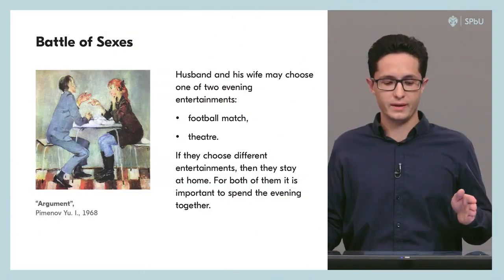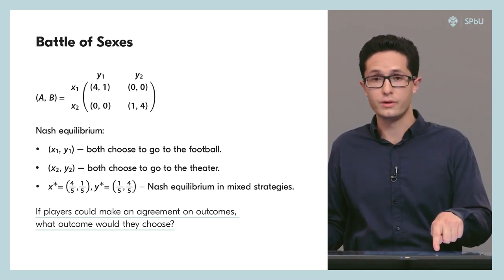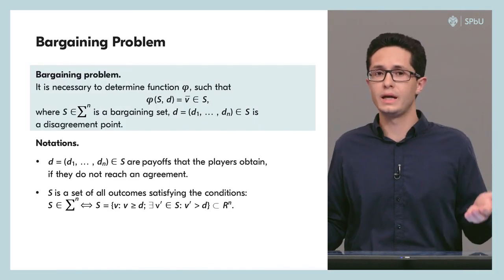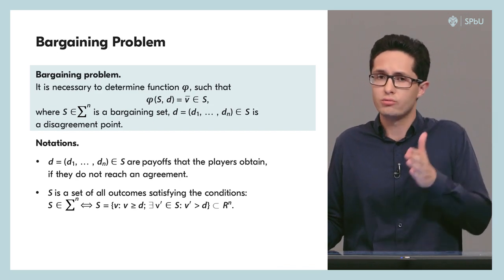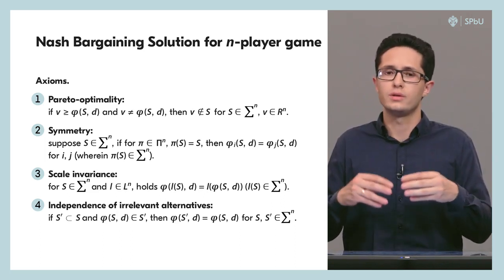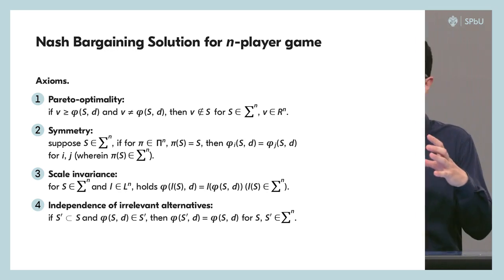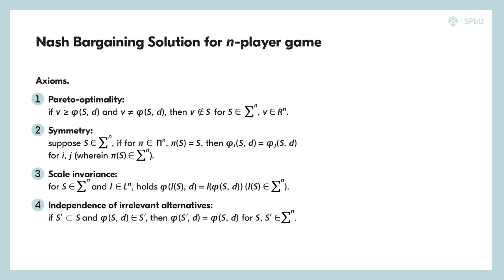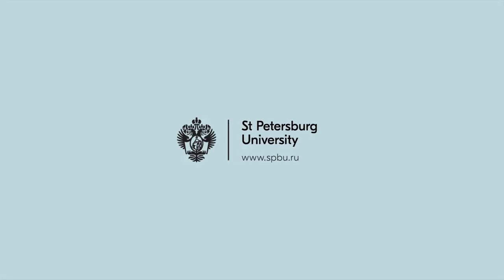Bargaining Problems and Nash Bargaining Solution - Mathematical Game Theory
Every day, almost every minute we make a choice. Right now you have made the choice to read this text instead of scrolling further. Choices can be insignificant: to go by tram or by bus, to take an umbrella or not. Sometimes they can be very significant and even crucial: the choice of University, life partner. However, the importance of choice may not be realized initially. Sometimes a decision not to take an umbrella radically changes everything.

The choice may affect a small group of people or entire countries. In game тtheory, we call it the choice of strategy. Constantly interacting with society and adopting certain strategies, many of us wonder: why can't everyone exist peacefully and cooperate with each other? Why do those who have agreed to cooperate, suddenly break the agreement? What if one is cooperative and the other is not? How profitable should the interaction be for the opponent to change his opinion? When are long-term stable prospects better than short-term benefits, and when not?

The answers to these and other questions you will find out in our course.

This course will be useful for those who want to make choices based on mathematical calculations rather than relying on fate. Who is interested in world politics and at least once heard about the Prisoner's Dilemma.

The course is basic and does not require any special knowledge. In several sections, definitions and theorems from mathematical analysis and elements of probability theory will be used.